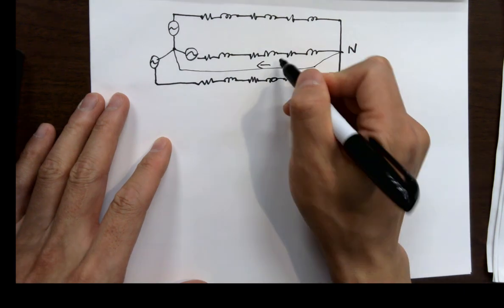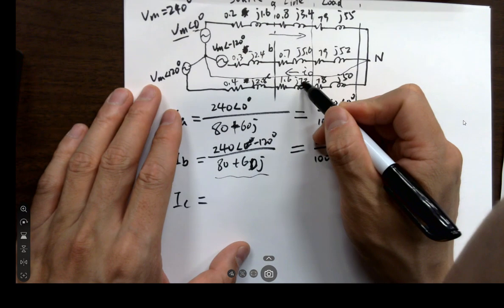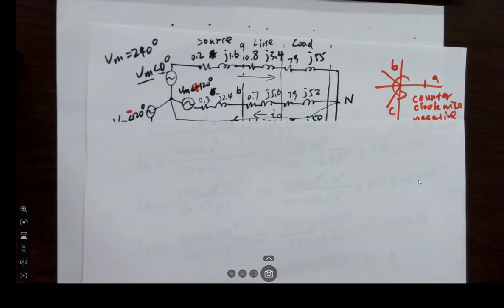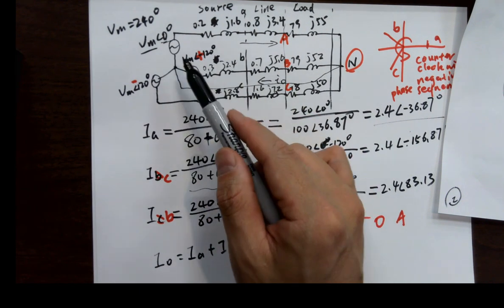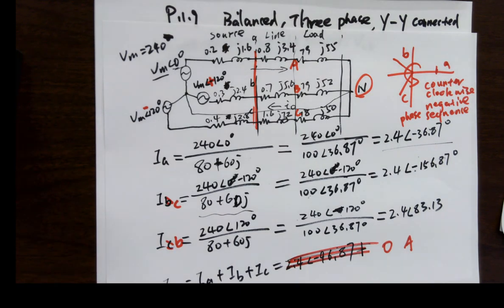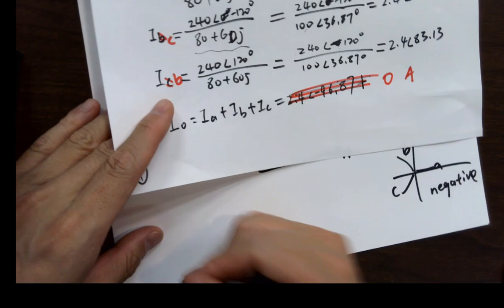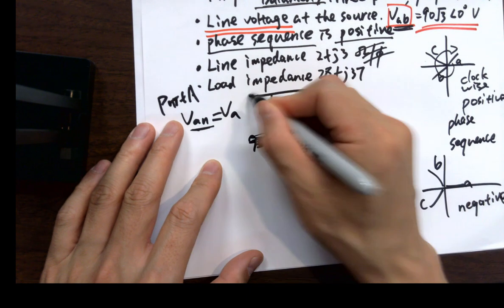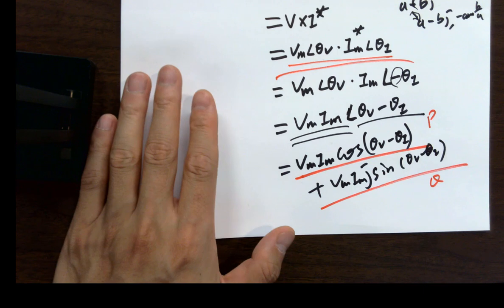EE281 lec42 Three phase voltages, line voltage, terminal voltage, complex power